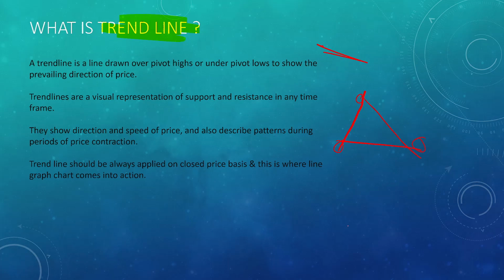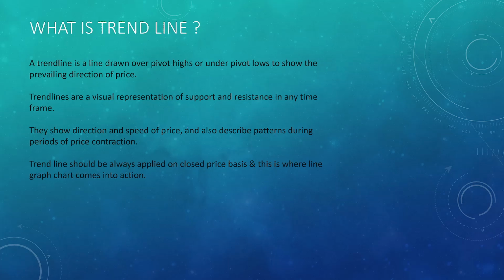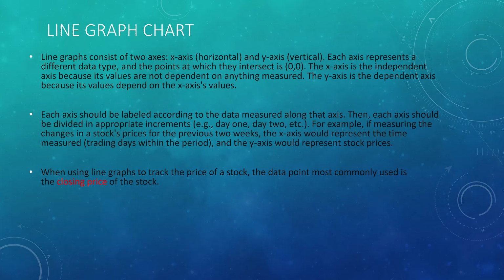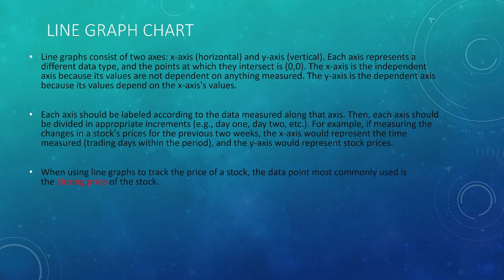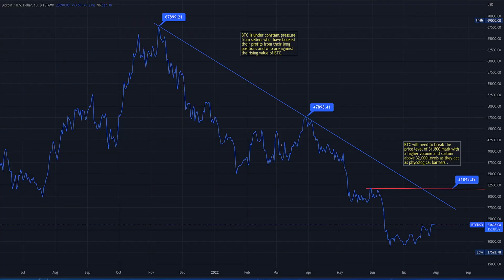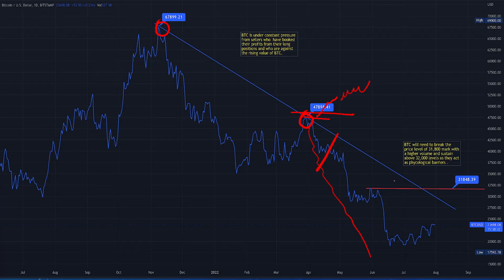Relating Trend Lines to Line Charts.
Here in this informative webinar we are here to discuss about Trend line and its relation with Line Chart.